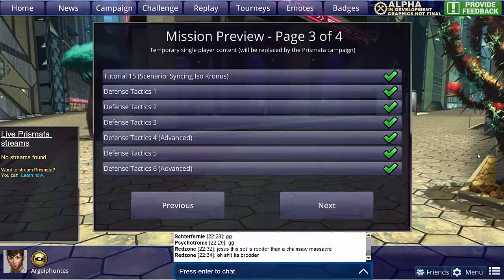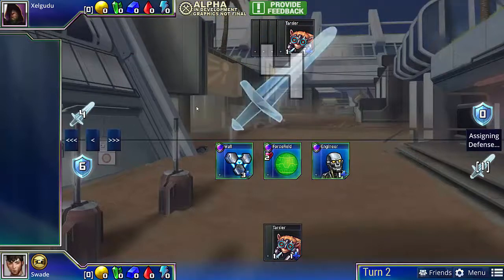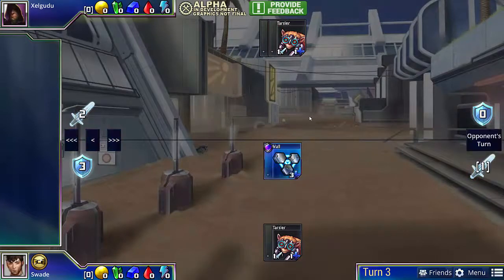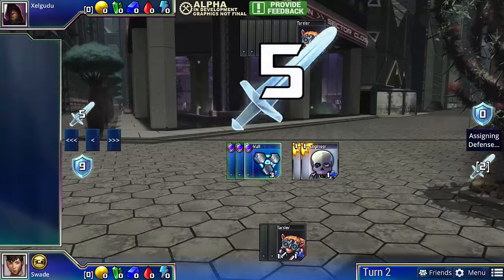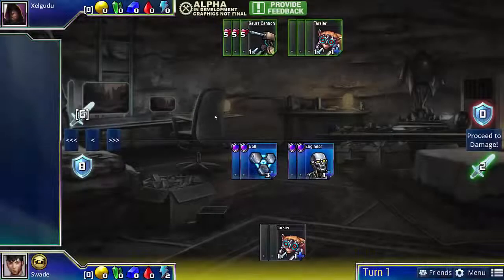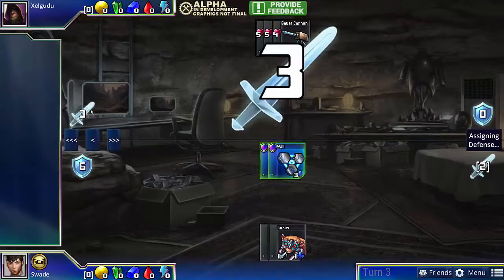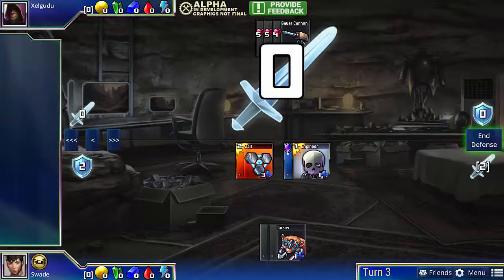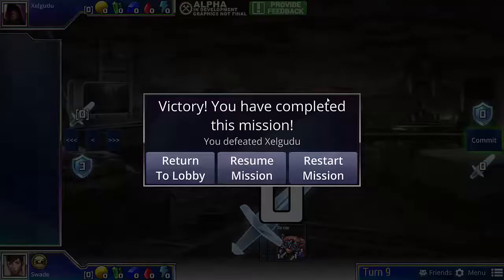Prismata Walkthrough: Defense Tactics 1-3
In this series of videos, I go through the current set of campaign missions, which will introduce players to the core concepts of Prismata. These missions will be replaced once the actual campaign comes out, but for now they serve as a good introduction to the game.